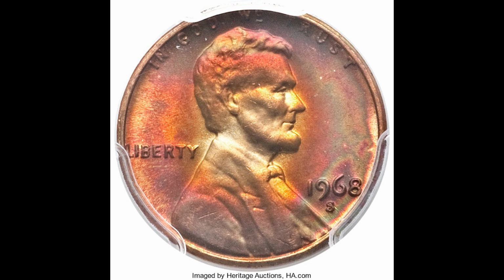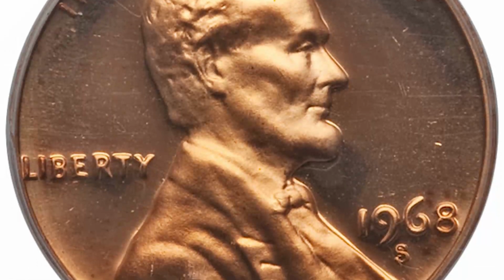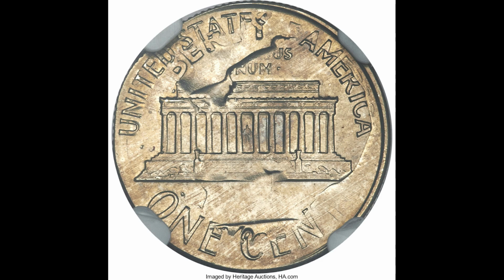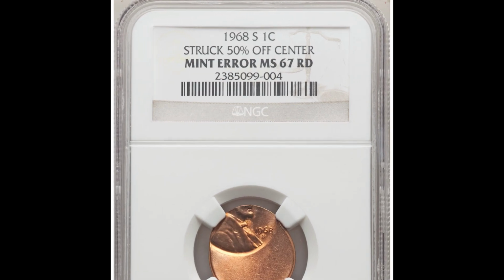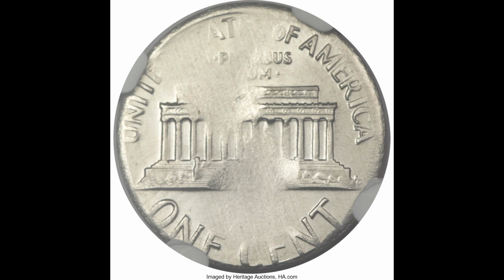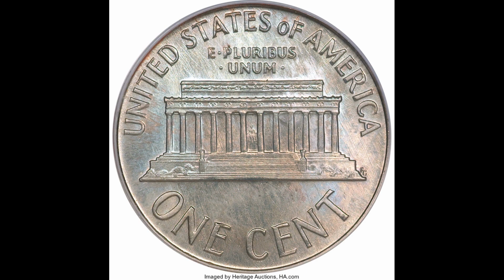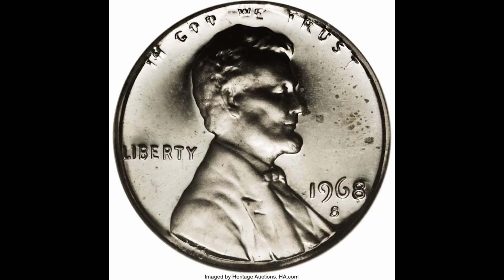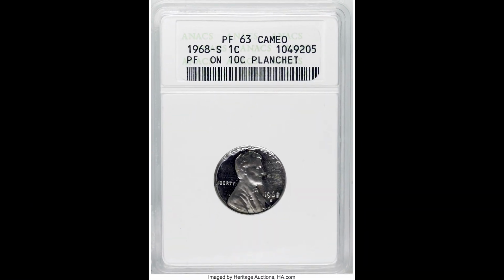1968 Lincoln Penny Worth Big Money | Rare Penny Coins!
1968 Lincoln Pennies worth big money. In this video, we go over every rare 1968 penny that you can possibly find out in your pocket change!

Join our 'Silver' Level membership if you want to know the exact value of your coins/paper money (cancel anytime!)

I look forward to helping you with your old money collection!